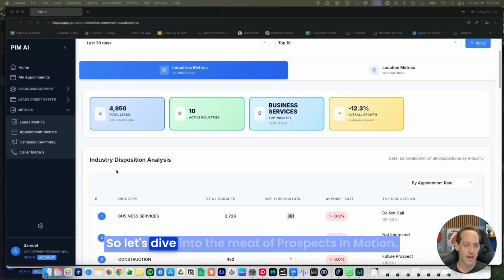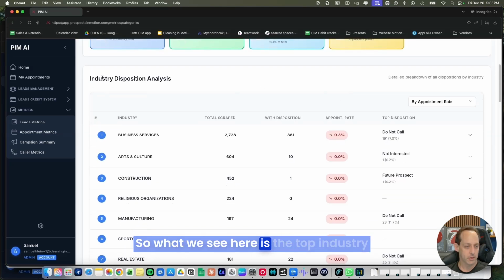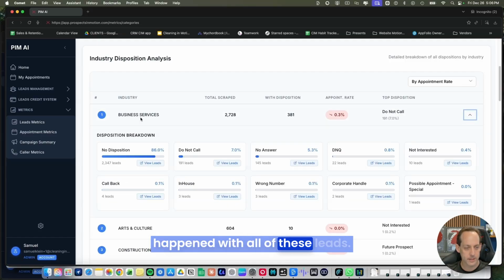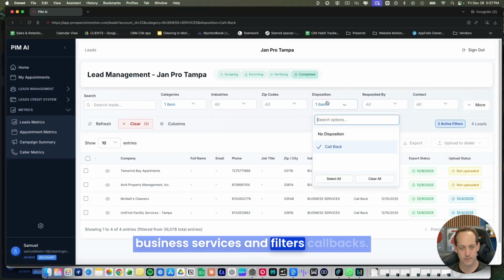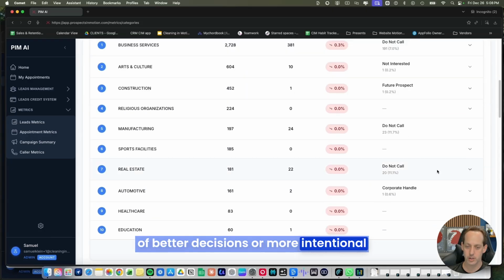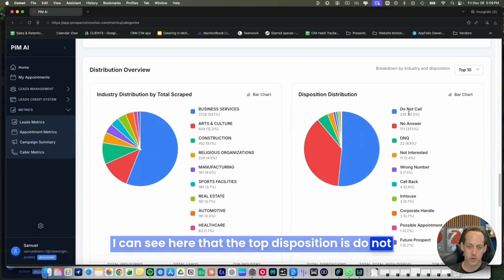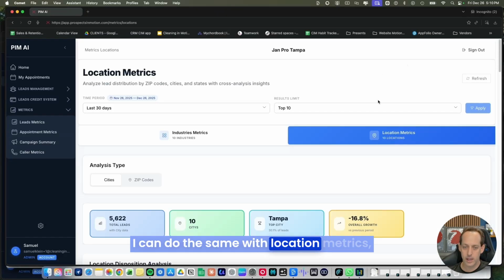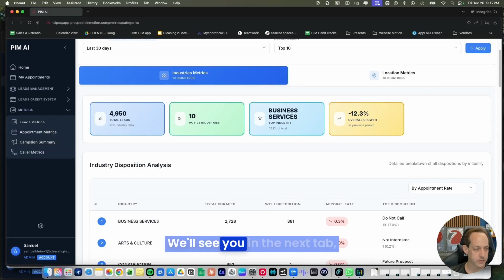06 - Leads Metrics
This is a video about 06 - Leads Metrics

00:00 06 - Leads Metrics